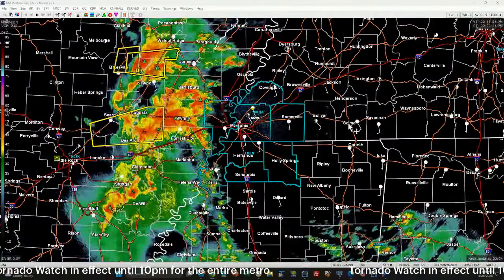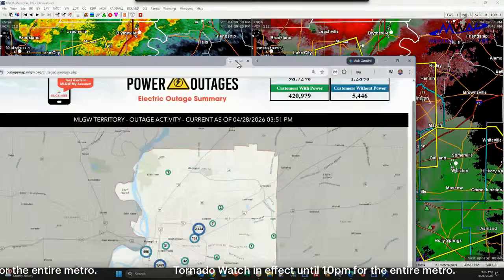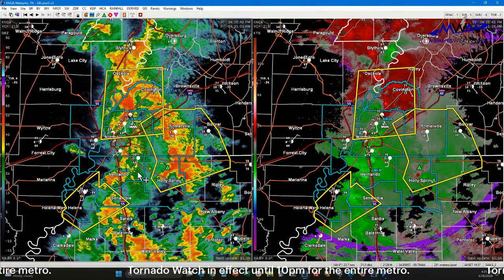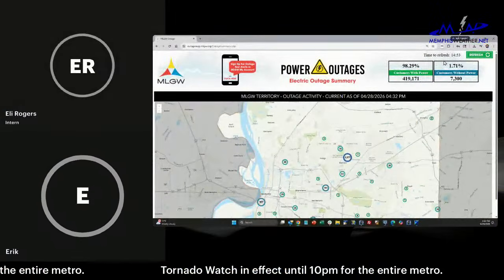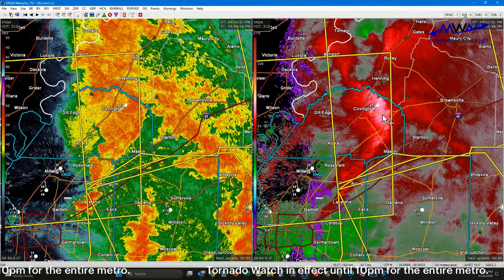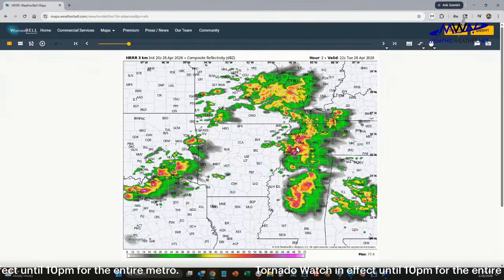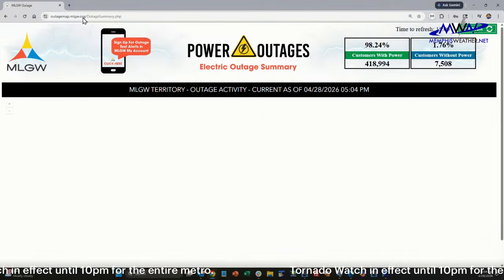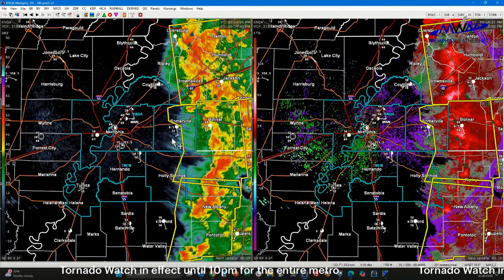MWN Severe Weather, Tuesday, April 28, 2026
Severe weather coverage for 4/28/26 for the Memphis metro from MemphisWeather.net